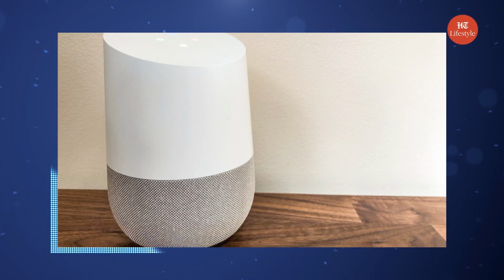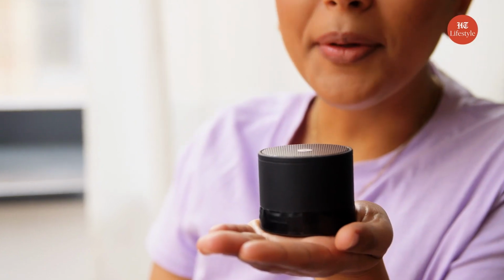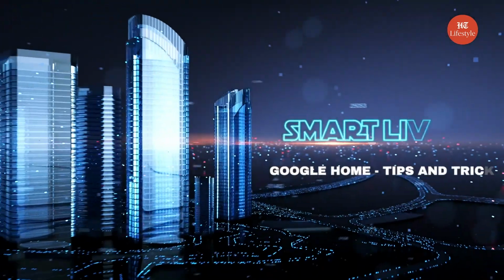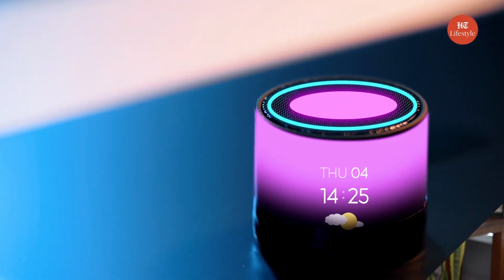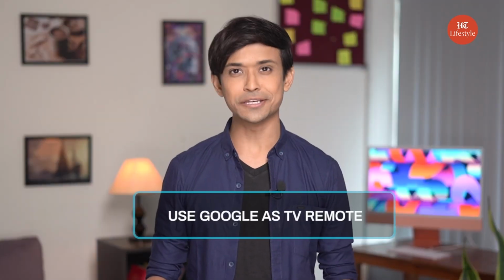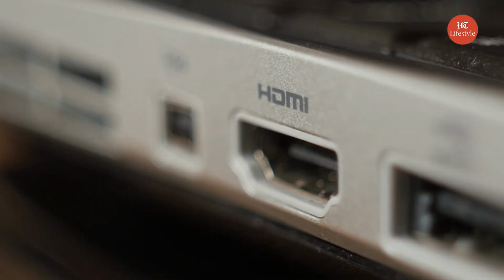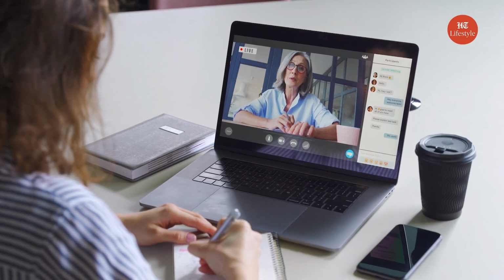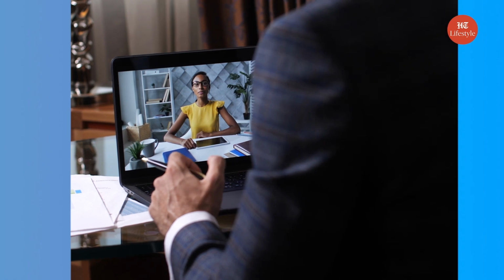Google Home - Tips And Tricks | Smart living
About google home tips and tricks